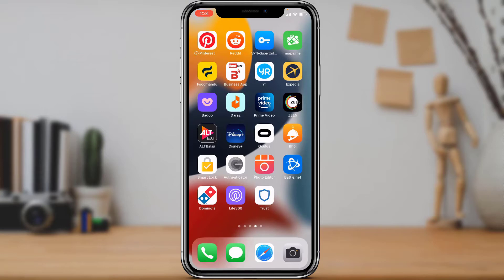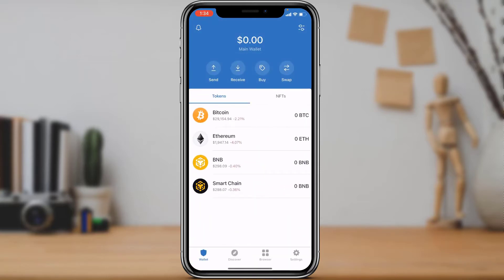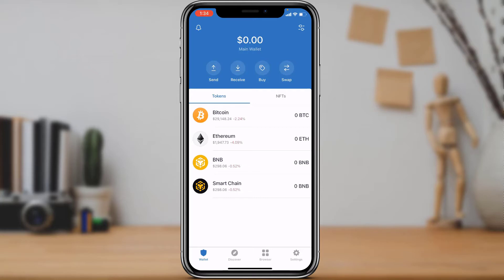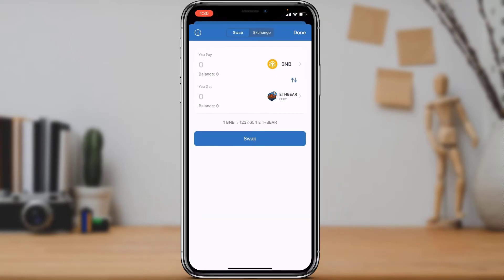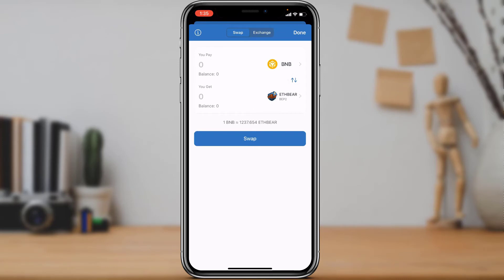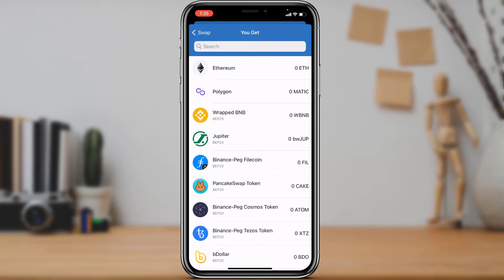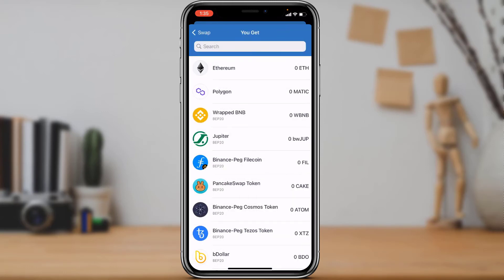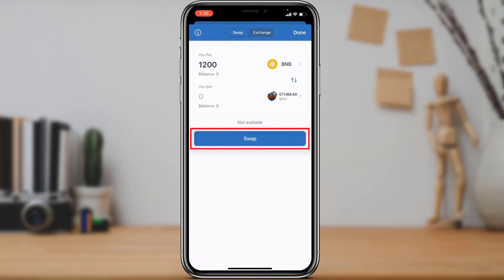How to Swap BNB to Ethereum on Trust Wallet App !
This video guides you in quick easy steps to swap from BNB to Ethereum on the Trust Wallet app very easily.

1) Make sure you have downloaded as well as installed the Trust Wallet App on your device.
2) Then you want to simply log in to your account.
3) Now on the top, select Swap
4) At the first option, select BNB, and at the second, select Ethereum
5) After that, tap on the Swap button in order to swap.

0:00 Introduction
0:27 How to Download Trust Wallet
1:00 Swap BNB to Ethereum
2:02 Outro: Final Verdict